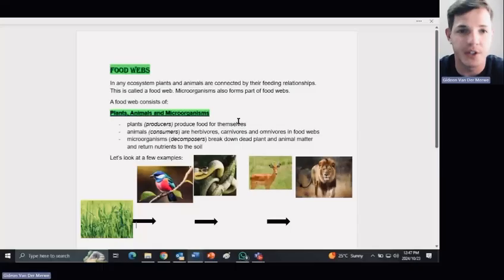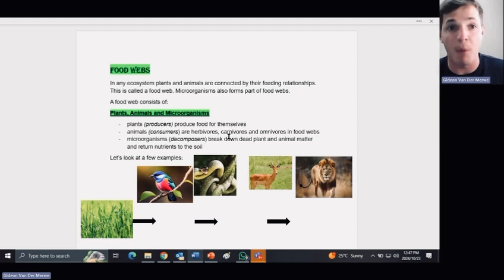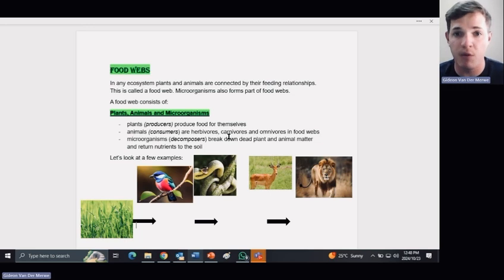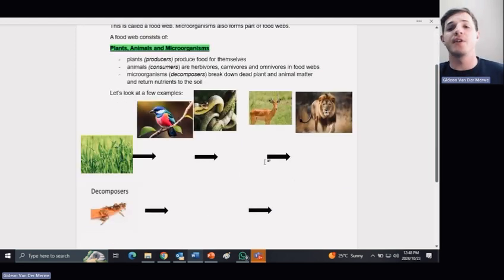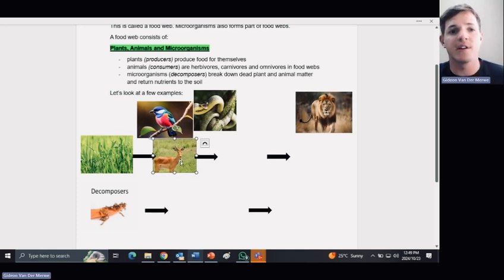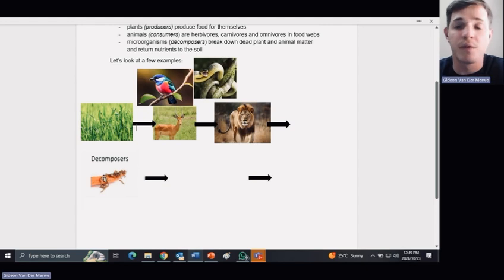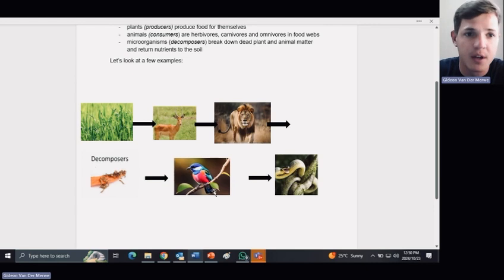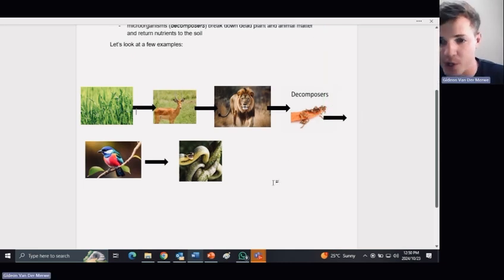Food Web Lesson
This is a lesson where food webs and the components of food webs is simplified and explained